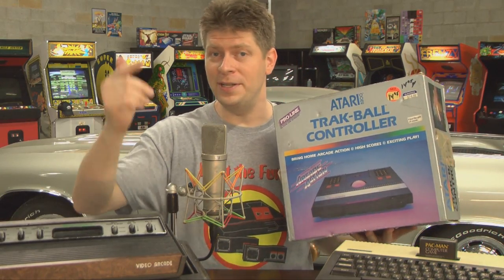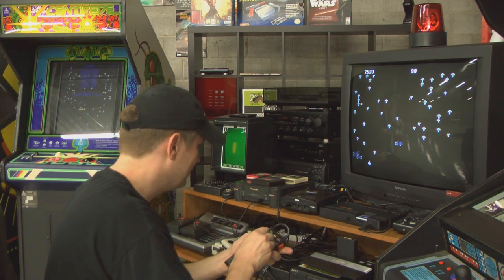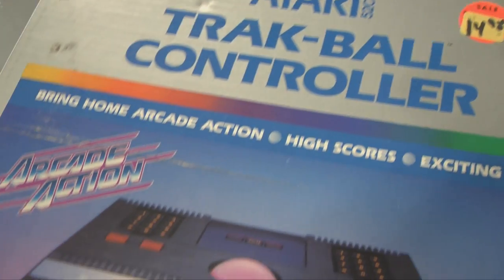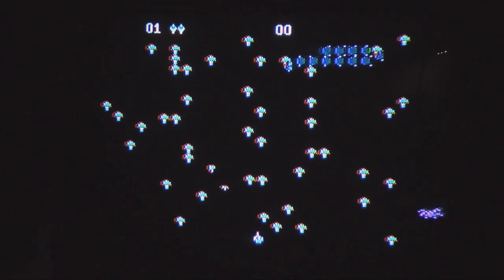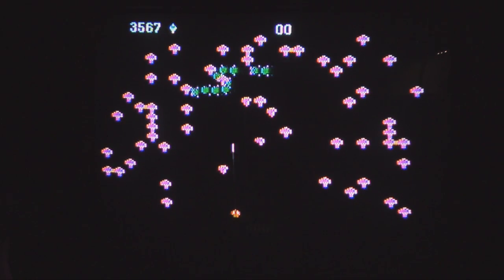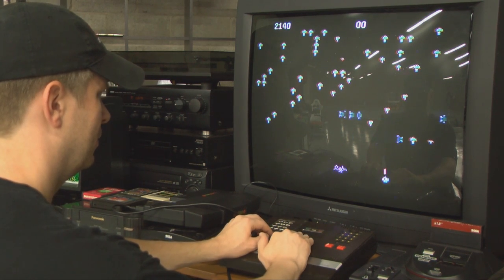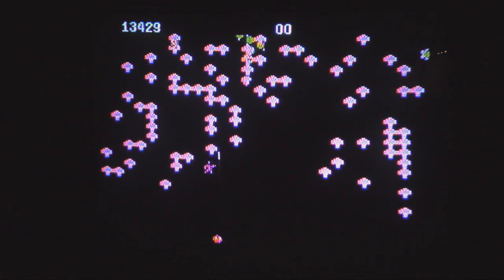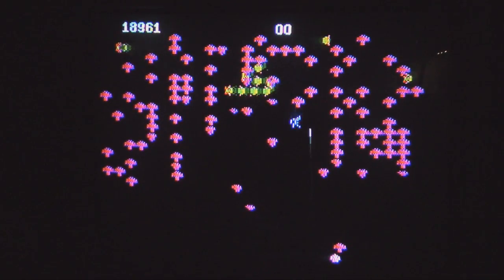Classic Game Room - CENTIPEDE review for Atari 5200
Classic Game Room reviews CENTIPEDE for Atari 5200 from Atari released in 1982, the 5200 version of the 1981 arcade game that plays with the Trak-Ball controller!